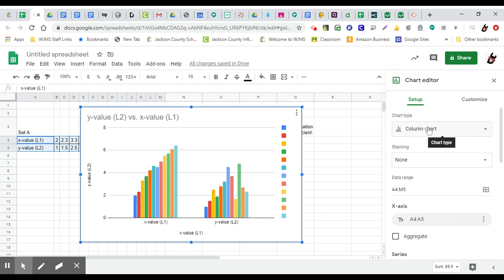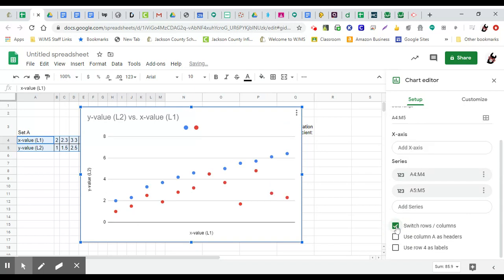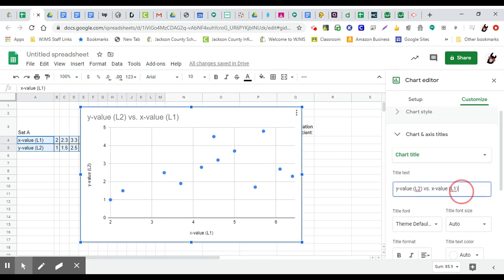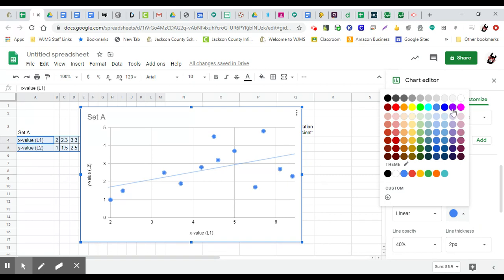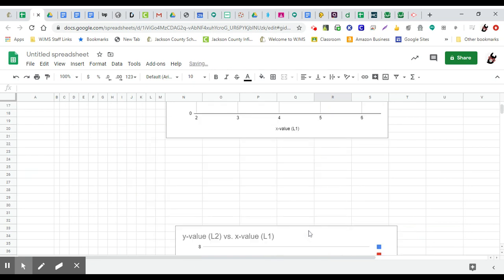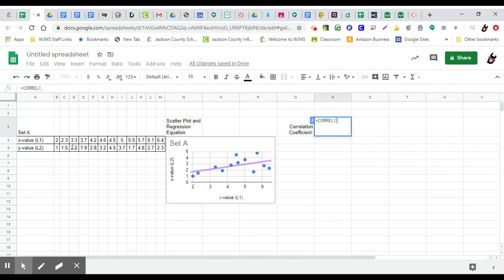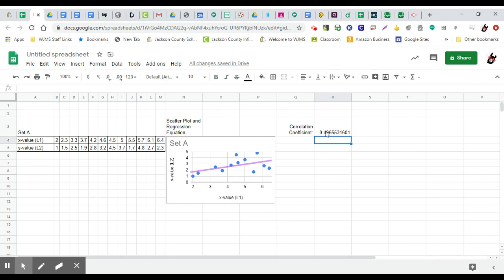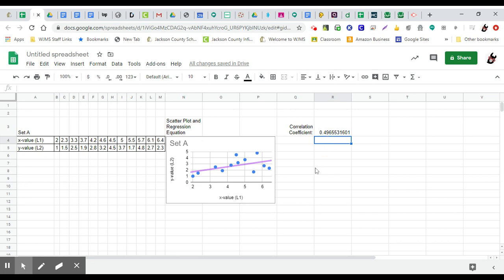Creating Scatter plots with regression line and correlation coefficients